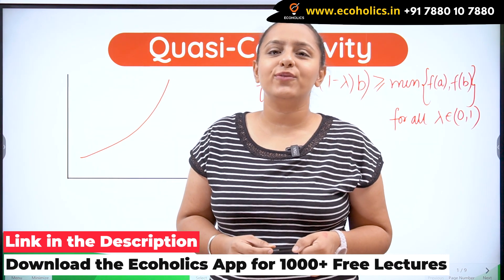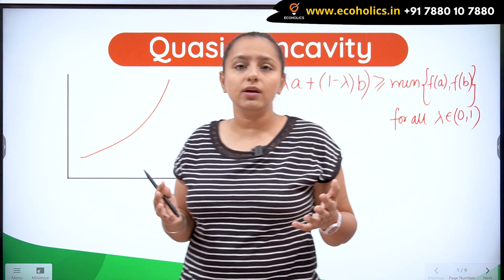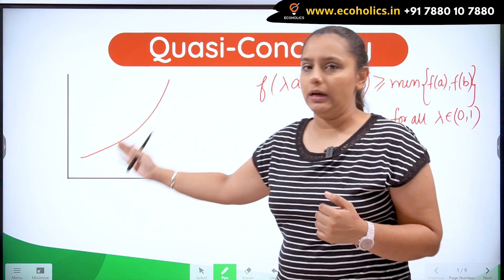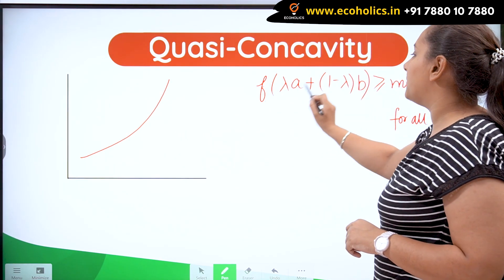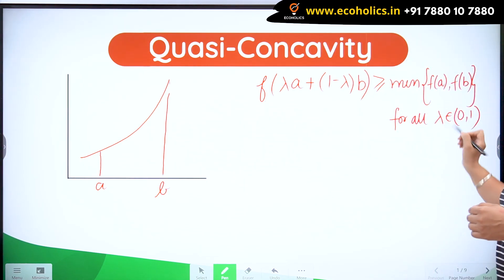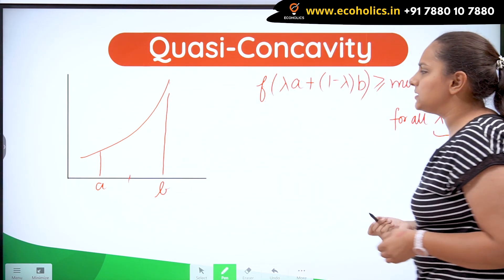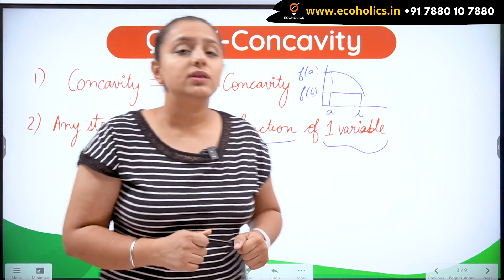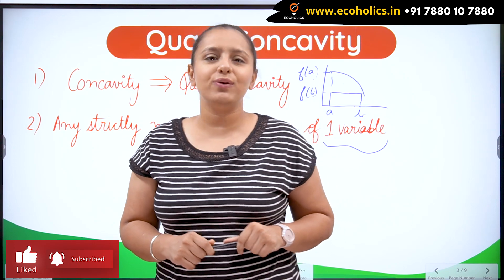Quasi Concavity Function | Part 1 | Graphical Method | Harpreet Kaur | Ecoholics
A quasiconcave function is a function whose negative is quasiconvex, and a strictly quasiconcave function is a function whose negative is strictly quasiconvex.

If you’re preparing for competitive exams like UPSC IES, RBI DPER or UGC NET then Ecoholics is the one-stop destination for all your learning needs. Study economics the smart way and get an in-depth understanding of this dynamic subject with our holistic approach. Our team of expert faculties helps you polish your knowledge and provides you with one-on-one mentorship and doubt-clearing sessions, so you leave no stone unturned when it comes to your preparation. By signing up with us, you can access our live classes, video lectures, and test series and get the hard copy of study material delivered to your doorstep, so your preparation never hits a bump!